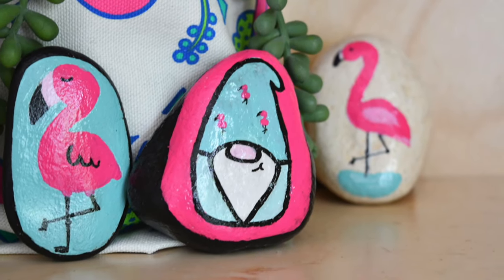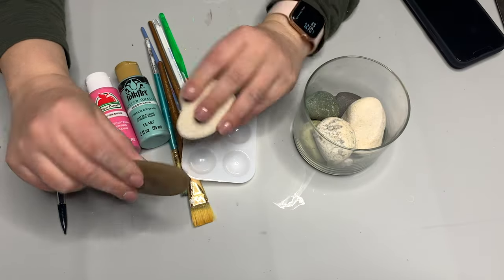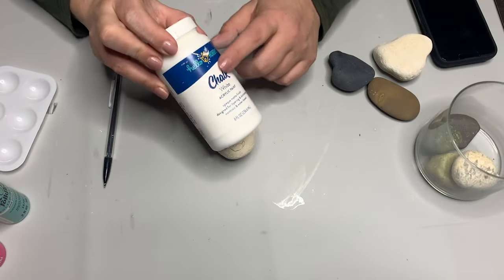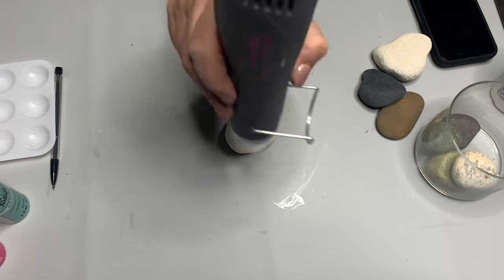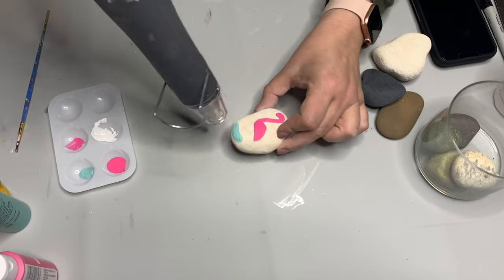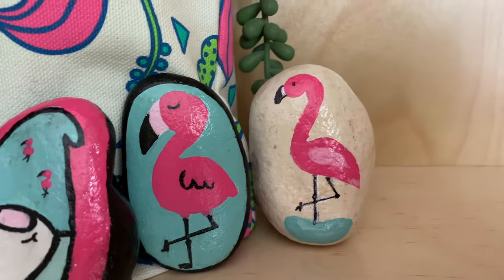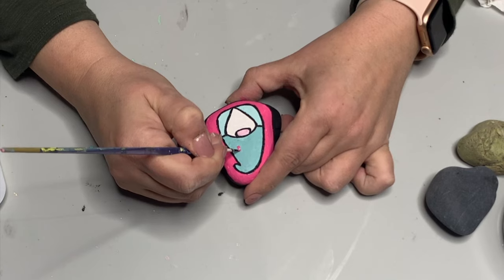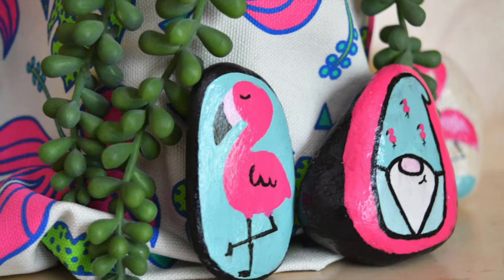Flamingo Rock Painting Ideas / Summer Rock Painting / How to Draw a Flamingo / Paint a Flamingo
* INFO HERE *
Today I am sharing a cute summer rock painting idea: two flamingo rock painting ideas with a cute little flamingo gnome, too! I'll share how to draw a flamingo, how to draw a Kawaii flamingo style, and how to paint each - all for beginners!

In This Tutorial:
0:00 - Introduction
0:31 - Supplies
0:55 - Basic Flamingo Rock
4:02 - Kawaii Flamingo Rock Painting
7:19 - Gnome with Flamingo Hat